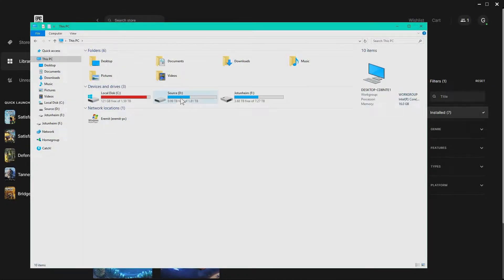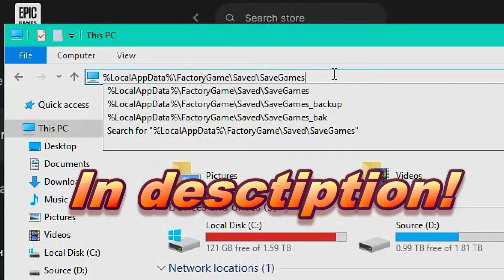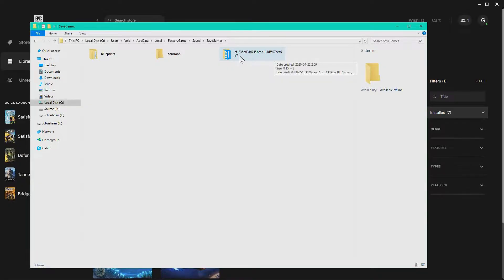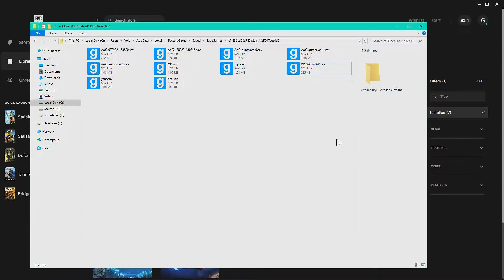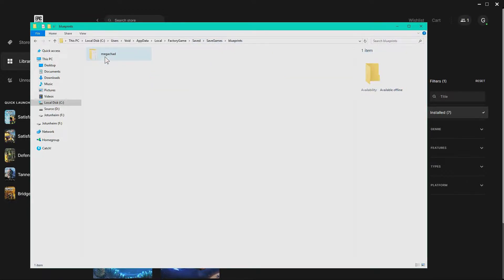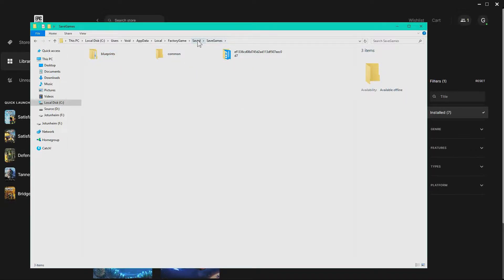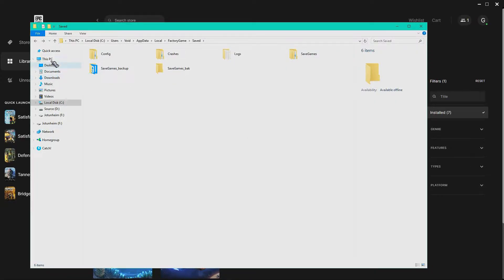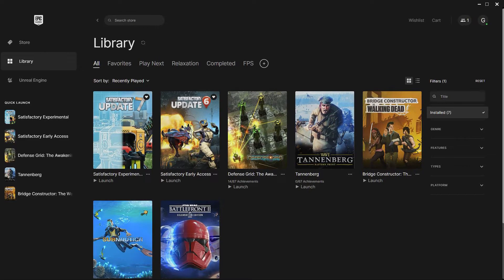How To Backup Your Satisfactory Saves & Blueprints (Do this BEFORE a Save in Experimental or 1.0)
It's Gmodism, and today you'll know how to back up your Satisfactory saves and blueprints on computer. So if you want to know that your save files in Satisfactory are secure, follow these steps!

Path: %LocalAppData%\FactoryGame\Saved\SaveGames